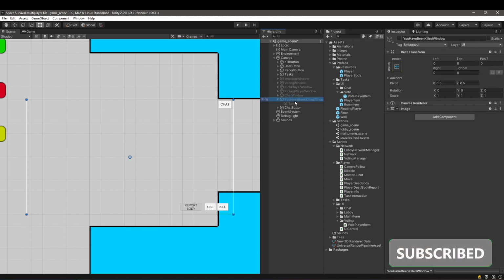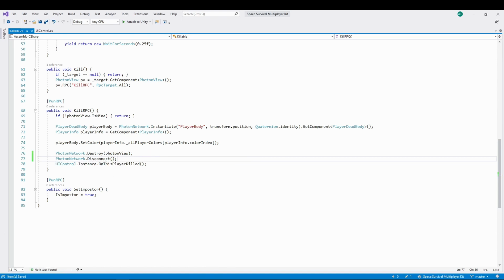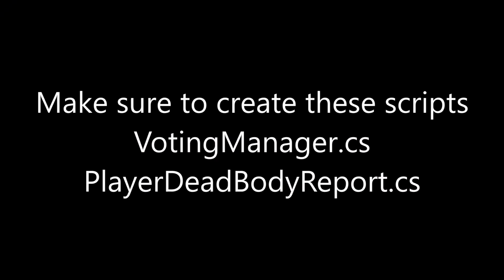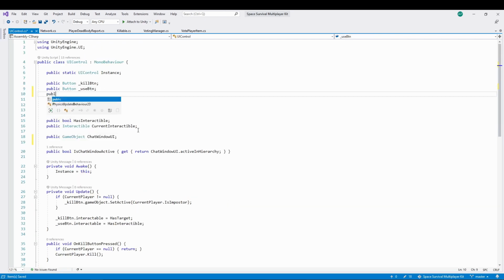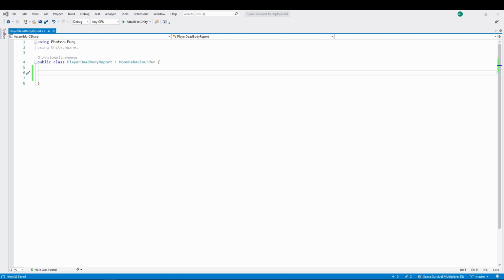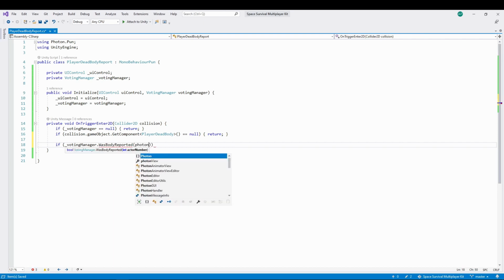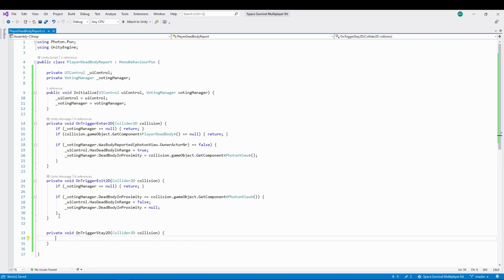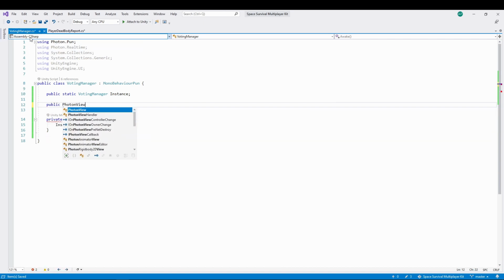How to Make Among Us in Unity #11 | Player Permadeath & Body reporting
This is the 11th episode of How To Make Among Us in Unity. In this episode we will look into how to enable player permanent death and how to detect and report dead bodies.

Looking for the text version or the code? (Be sure to give it a Clap. It will be appreciated!)

Chapters:
0:00 Intro and Player Permadeath
1:47 Player dead body reporting